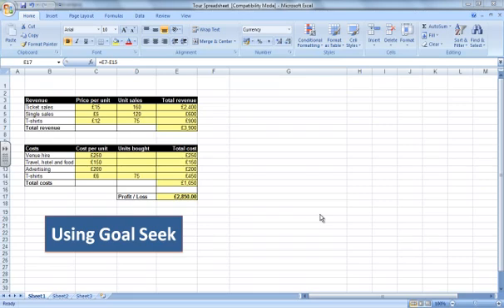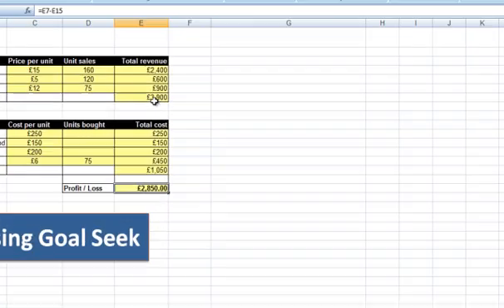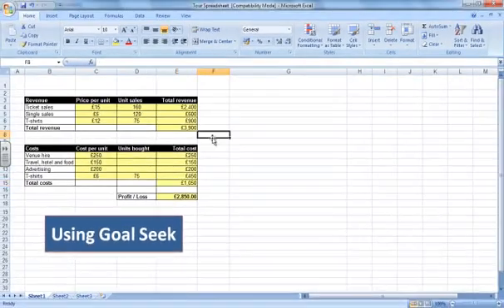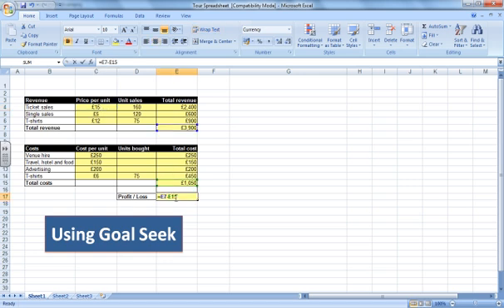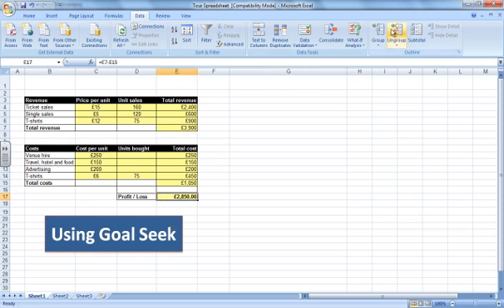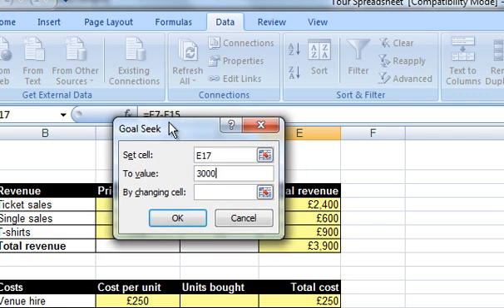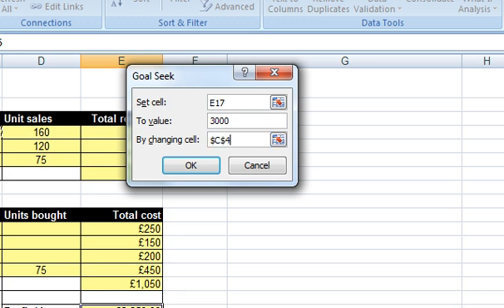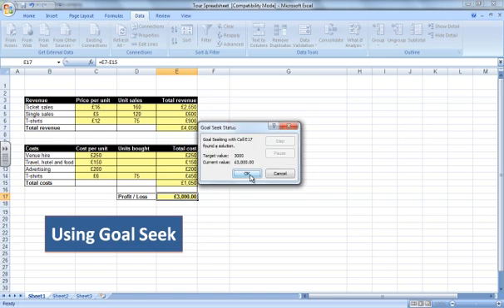Microsoft Excel, Spreadsheet Software - Using Goal Seek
This video tutorial demonstrates how to use Goal Seek in Microsoft Excel (Spreadsheet Software).